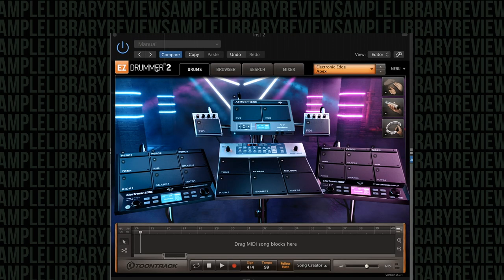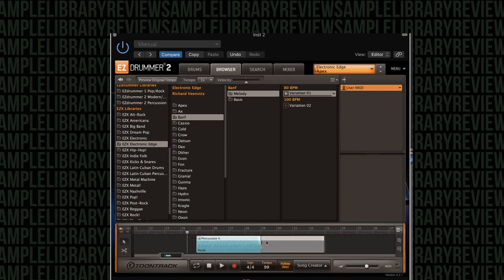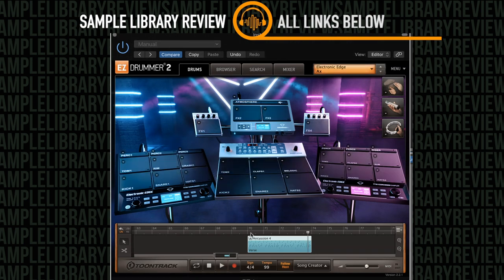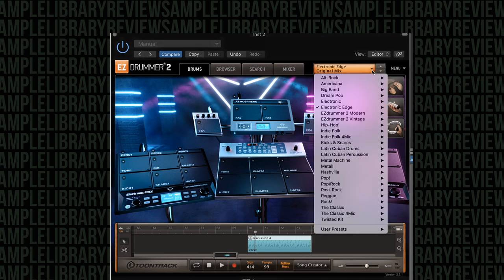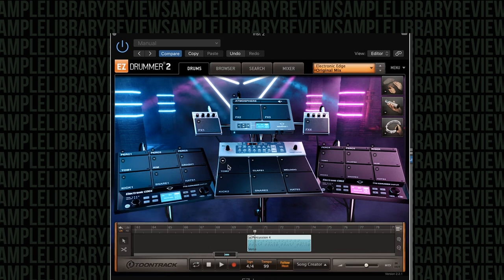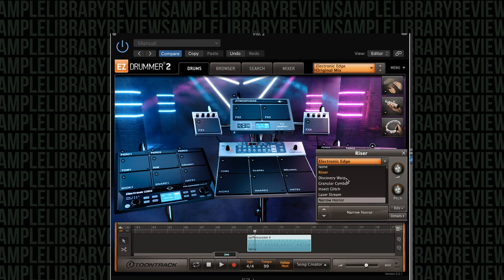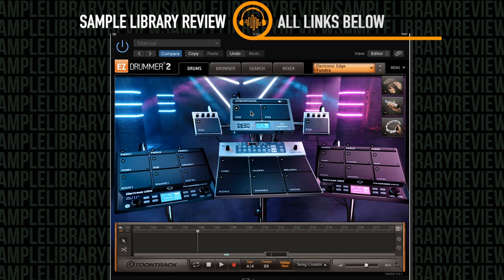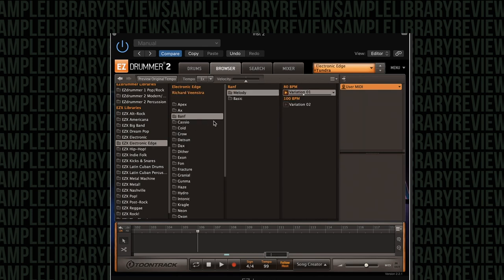Quick Look: Electronic Edge EZX by Toontrack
Toontrack is back with another EZX expansion for the popular EZDrummer 2. Electronic Edge maybe the most unique, modern drum kit we have seen from the developer so far with a wide range of contemporary kits, sound design, foley and even a selection of melodic instruments.

We got our copy of Electronic Edge EZX by Toontrack from Time+Space